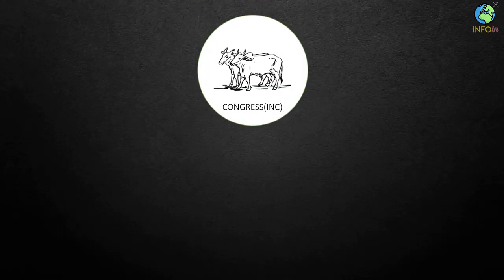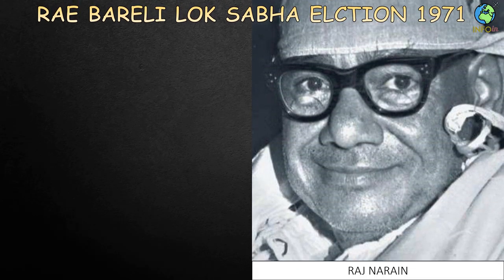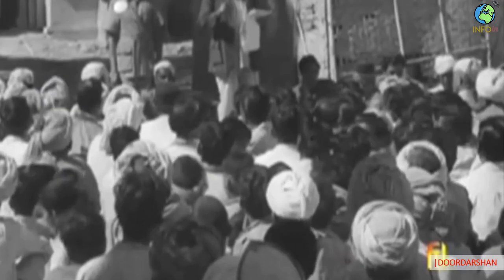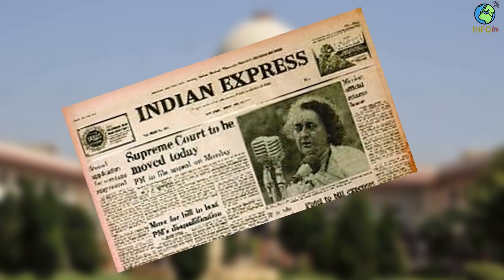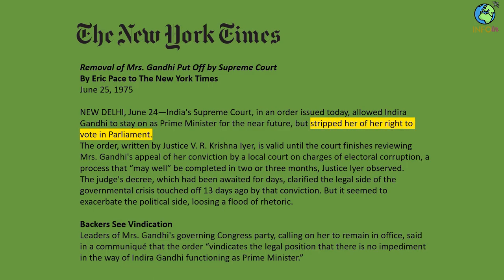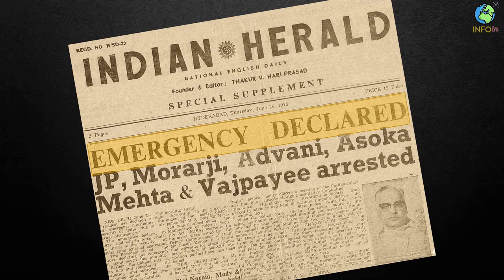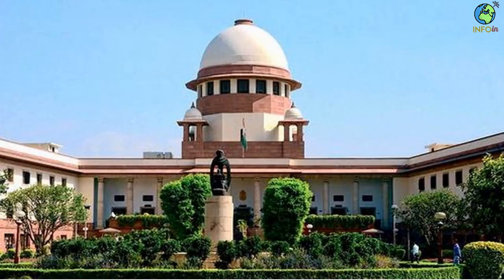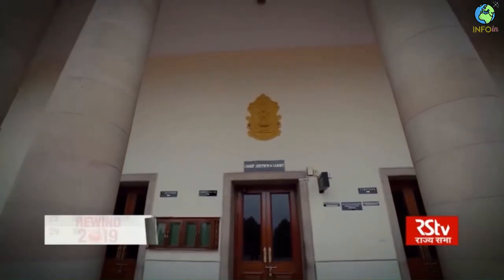The Case that Led to Emergency: Raj Narain Case | Indira Gandhi vs Raj Narain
What was the prime reason of imposition  of Emergency in India? How did all this played out? This Video answers all these questions.

Sources:
Wikipedia | iPleaders | New York Times | Hindustan Times | Association Press(AP) | Prasar Bharti | Thames | India Today | LawLex | The Indian Express | Pinterest